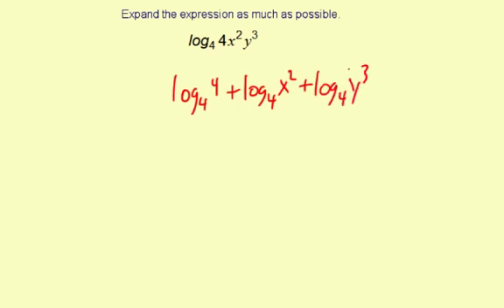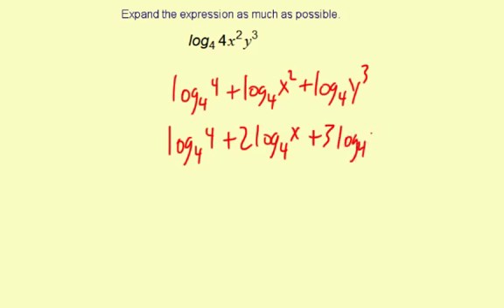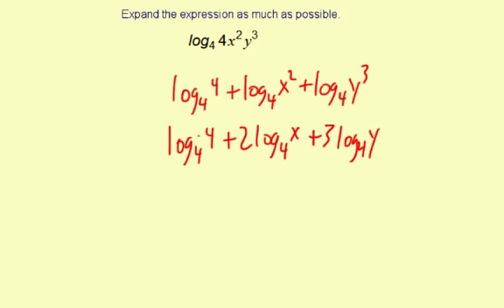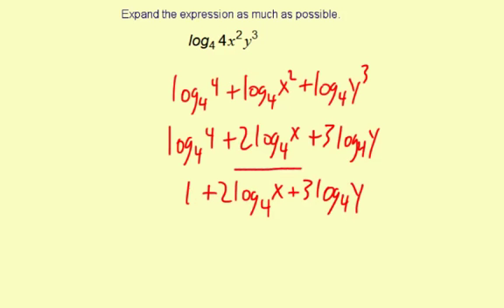propertiesLog4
Expanding a logarithmic expression